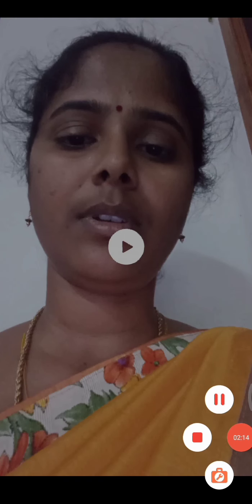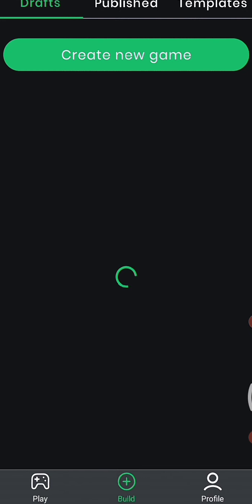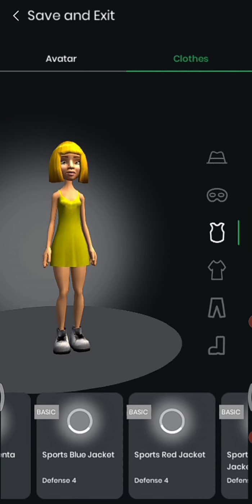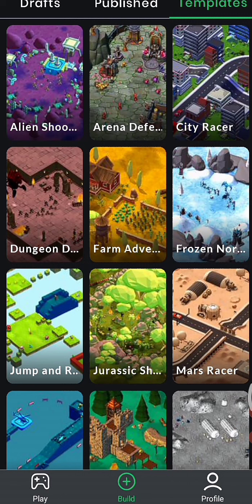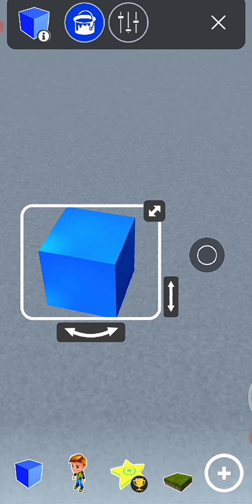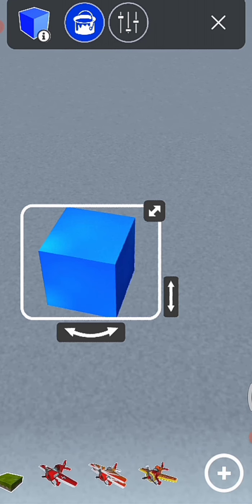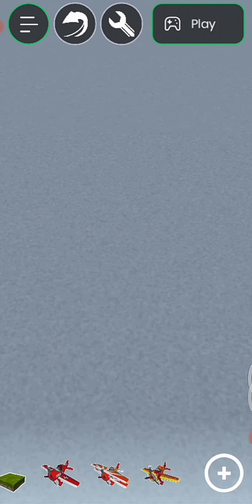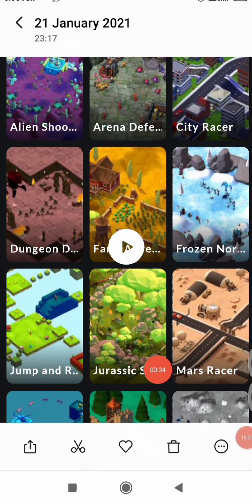Class 2 to 5 | Computer Science | 3D Struckd